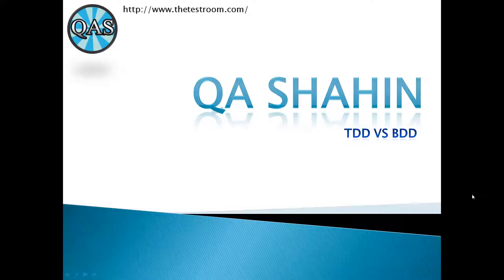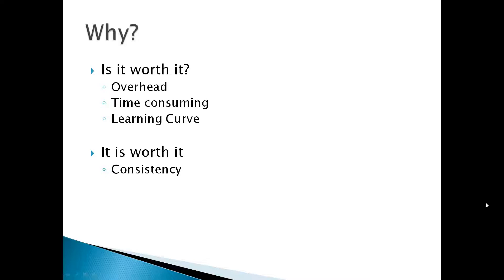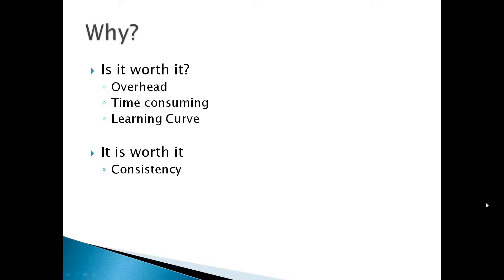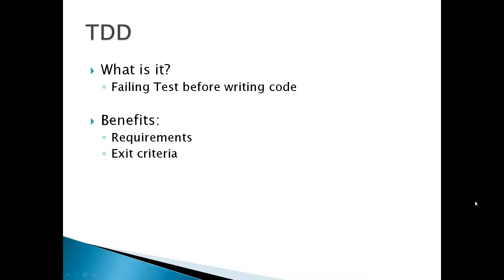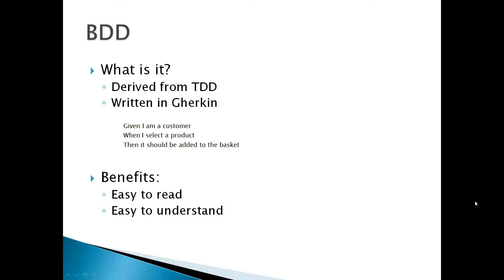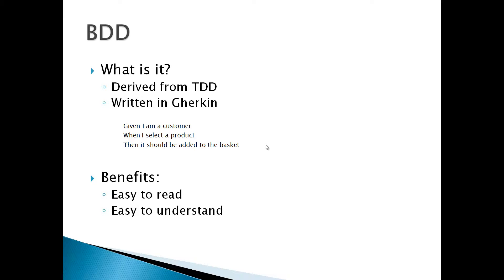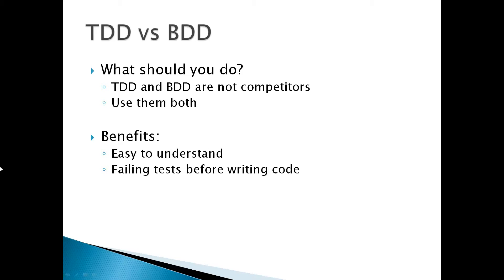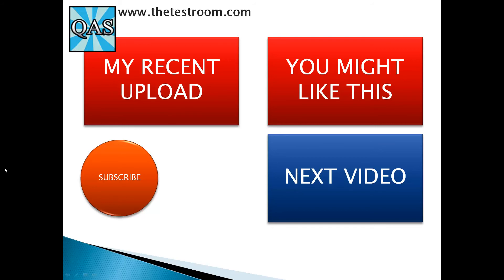TDD vs BDD (Let's Talk) | QAShahin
Let's talk about TDD vs BDD. TDD and BDD are the most common and popular testing methods used when writing tests.